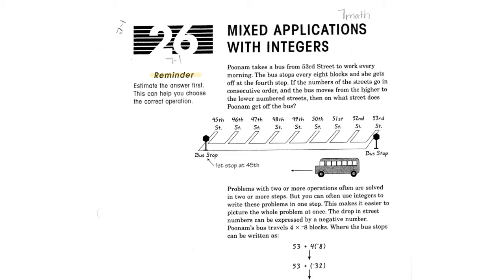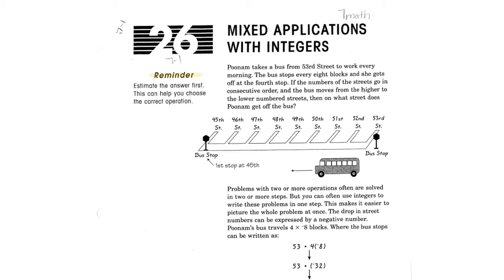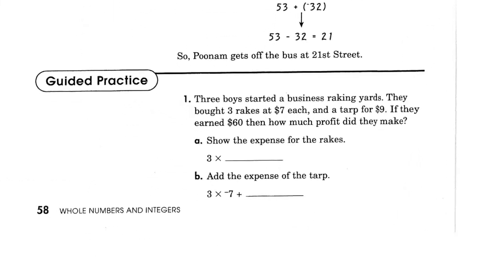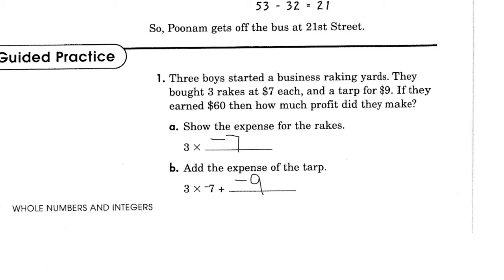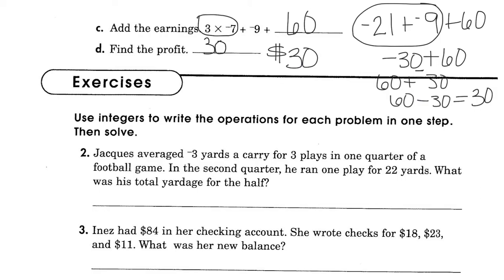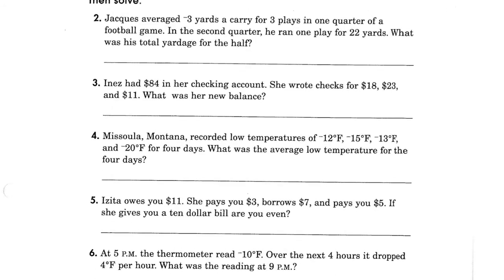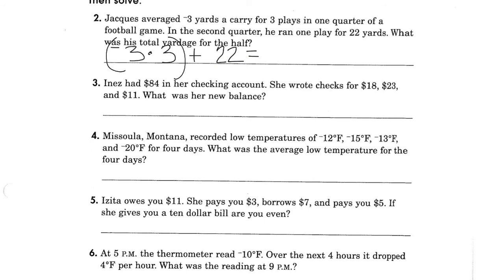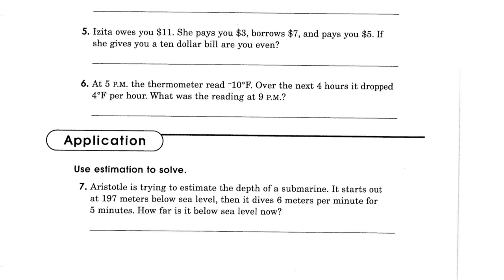L26 b1 7math.mp4